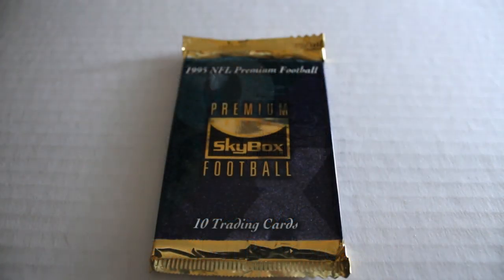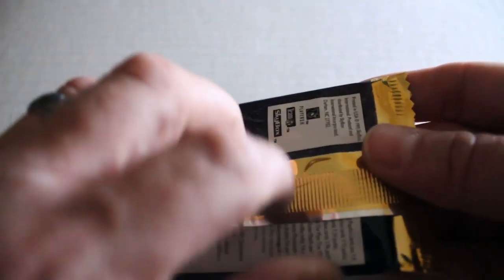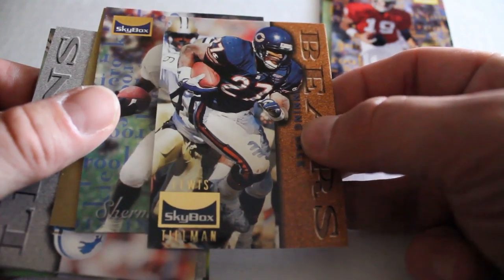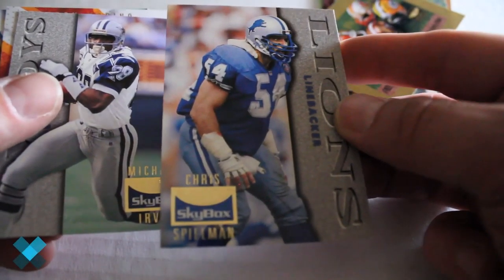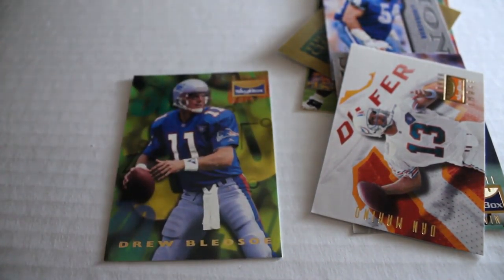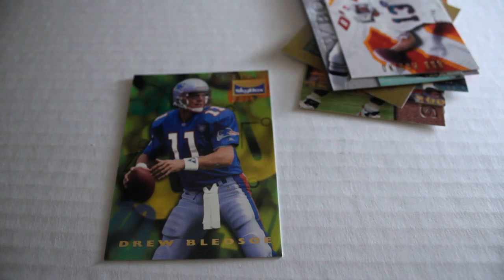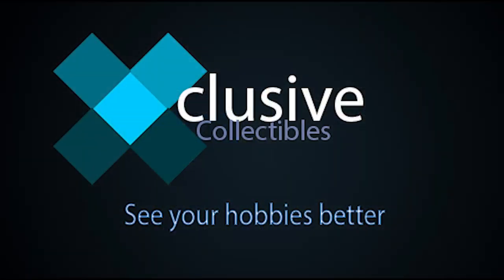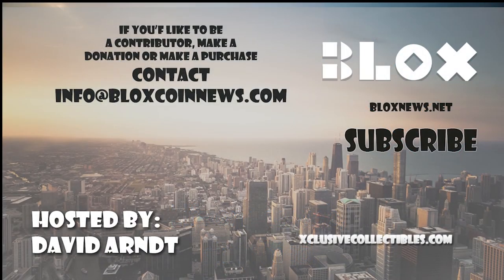1995 SkyBox Football Pack Break | Xclusive Breaks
In this video, we open 1995 SkyBox Football cards to check out the set, inserts, and rookies and stars you can pull out of these packs.

Blox News is a media, entertainment, collectibles, crypto and marketing site that provides news, articles, videos and marketing services to help you make the most of life on the web.